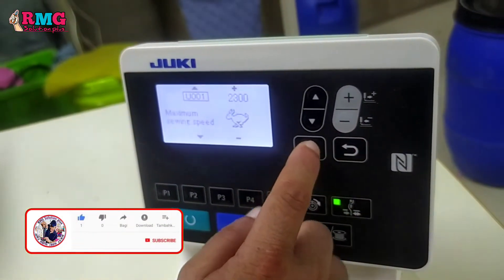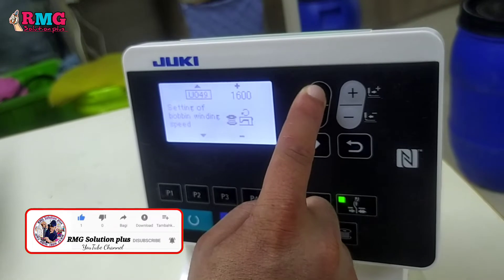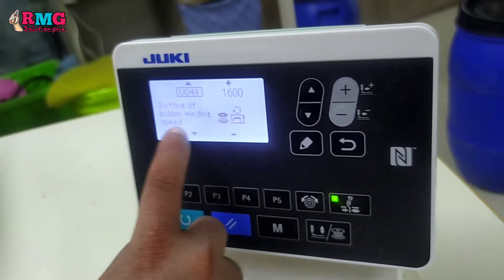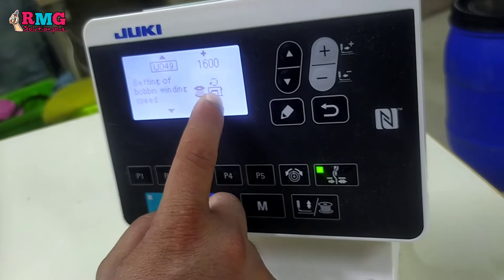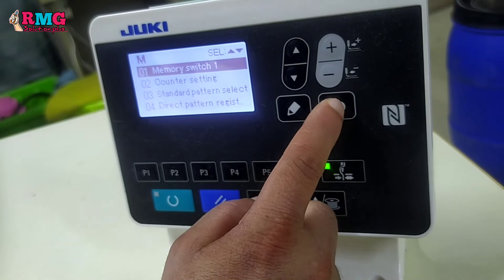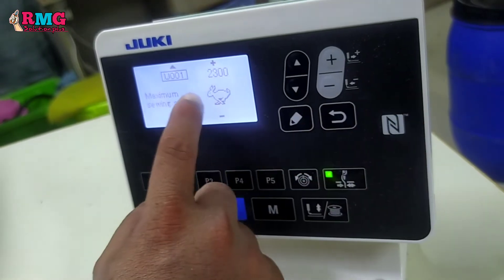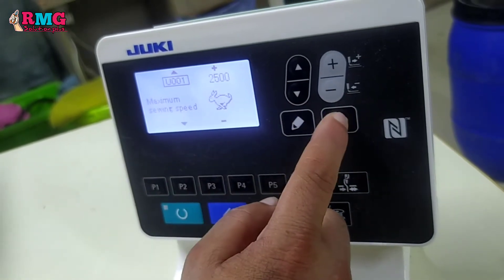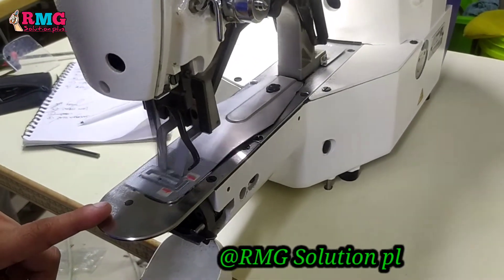Juki LK-1900BN Bobin speed Juki Button stitch sewing machine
আসসালামু আলাইকুম
আমাদের চ্যানেলে গার্মেন্টস মেশিন মেকানিক কাজ শিখার মত
 অনেক  ভিডিও আছে ষা দেখে আপনি ফ্রী মেকানিক কাজ শিখে নিতে পারেন এবং কি ধরনের ভিডিও বানালে আপনার উপকারে আসতে পারে কমেন্ট করে জানাবেন  (আরএমজি সলিউশন প্লাচ) ইউটিউব চ্যানেল এর একটি ভিডিও যদি আপনার ভালো লাগে বা উপকারে আসে তবে চ্যানেলটি এখনি সাবস্ক্রাইব করে আমাদের সঙ্গেই থাকুন
ধন্যবাদ।

আরএমজি সলিউশন প্লাচ ইউটিউব চ্যানেল
 ⏭ গার্মেন্টস মেশিন সলিউশন পয়েন্ট
 ⏭ মেশিন রিপারিং এবং মেশিন সার্ভিসিং
 ⏭ স্ট্যান্ডার টাইমিং স্টান্ডার মেজারমেন্ট
 ⏭ মেশিন প্রোগ্রাম এডজাস্ট
 ⏭ গার্মেন্টস মেকানিক ফ্রী কাজ শেখার সুযোগ

others : videos👇

Juki Button stitch : set pattern p1 to p50

Juki Button stitch : ইমারজেন্সি সুইচ সেট বাটন মেশিনে।

Juki Button stitch : প্রোডাকশন কাউন্টার মেশিনে

Juki Button stitch : Cycle Program সাইকেল প্রোগ্রাম

Juki  : সেলাই ডানে না বাম কনার থেকে সুরু করতে চান

Juki Button stitch : সেম একই প্রোগ্রাম  কপি করুন

Juki Button stitch : সকল প্রোগ্রাম লক আনলক করুন

Juki Button stitch : Cycle Program

Juki Button stitch : Reset all রিসেট প্রোগ্রাম

Juki Button stitch : (৬) ছিদ্র বিশিষ্ট বাটন

Juki Button stitch : শর্টকাট প্রোগ্রাম

Bartack
Button
Juki LK-1900BN
Juki LK-1903b
juki LK-1903A SS
Juki LK-1903b
Juki LK-1900S
Juki LK-190bn

@RMG solution plus